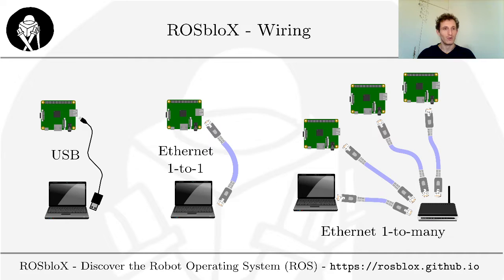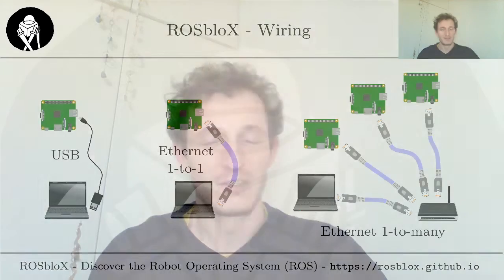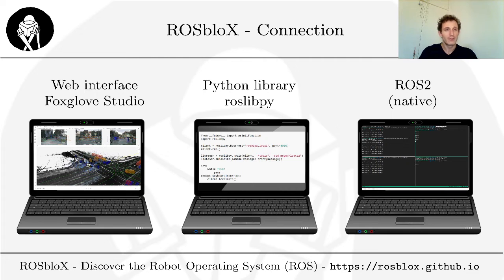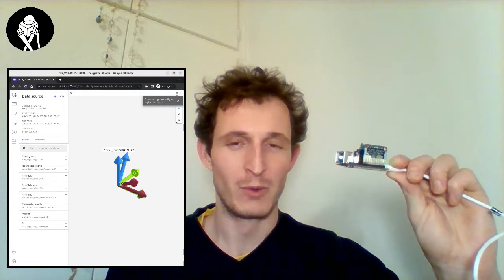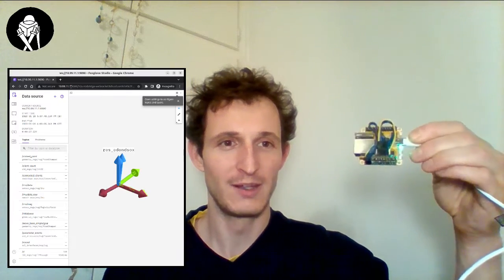ROSbloX: Interfaces for Seamless Robot Development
ROSbloX take away the entry burden when starting to develop robots with the Robot Operating System (ROS). In this video, I give a very brief explanation of the idea behind the ROSbloX project,

Note, my computer was quite busy while recording the video, so there is a slight delay of the audio track and the screen capture.